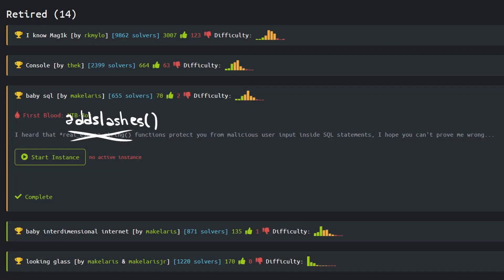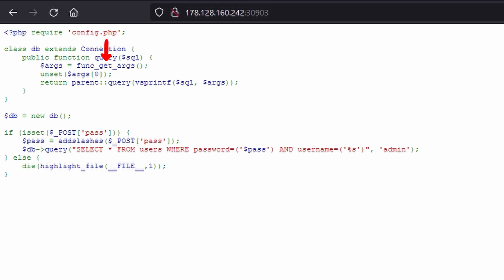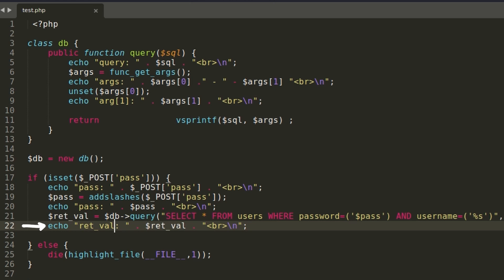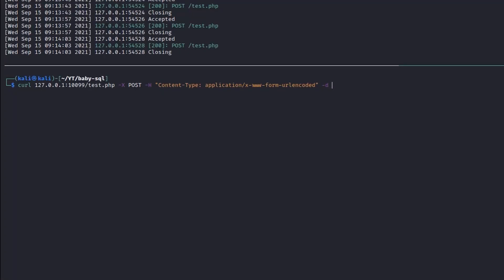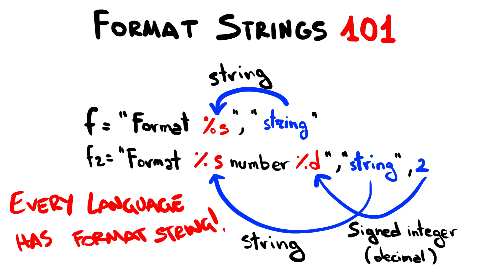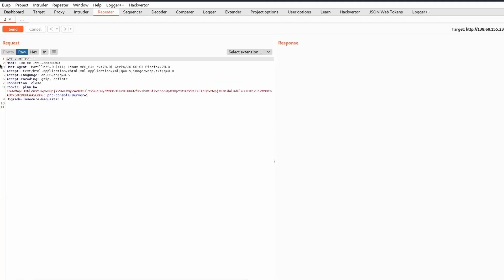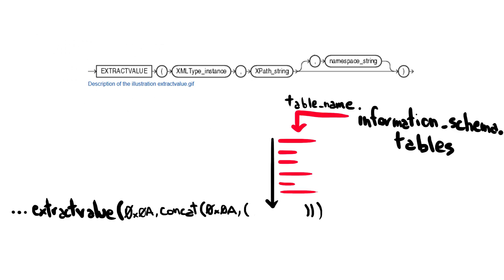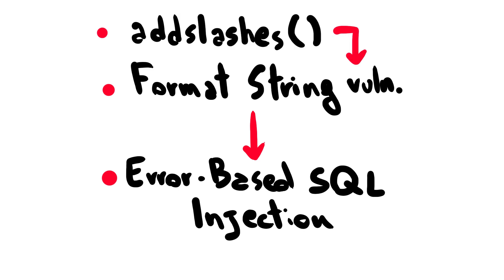Bypassing addslashes() using format string to get SQL Injection | Baby-sql @ HackTheBox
Baby sql is a Medium difficulty Web challenge from @HackTheBox . In this video we are going to exploit a format string vulnerability in order to bypass the PHP addslashes() function and obtain SQL Injection against the target.

=== Timestamp ===
00:00 Intro
00:44 Source code analysis
01:36 Creating a local copy of the script to debug
02:02 Hosting with PHP the debug page and testing that it works
02:23 Testing the behaviour of the program
02:45 Documenting about the addslashes() PHP function
03:23 Documenting about the vsprintf()  PHP function
03:44 Format string 101
04:08 Discovering a format string vulnerability
04:28 Finding a way to bypass addslashes() and evade the query
04:55 Searching a suitable SQL Injection attack
05:31 Failing dumping tables because error-based subquery returns more then 1 row
05:27 Dumping tables, rows and the final flag
06:45 Outro